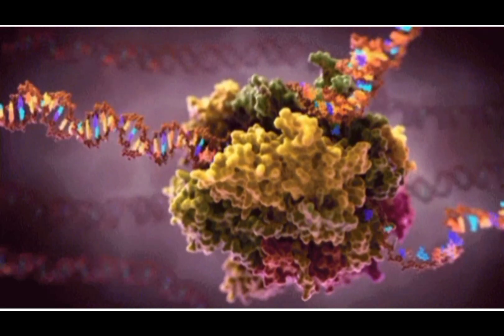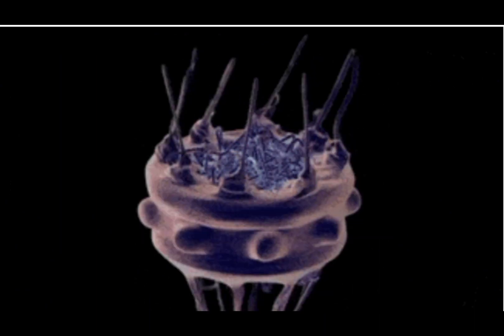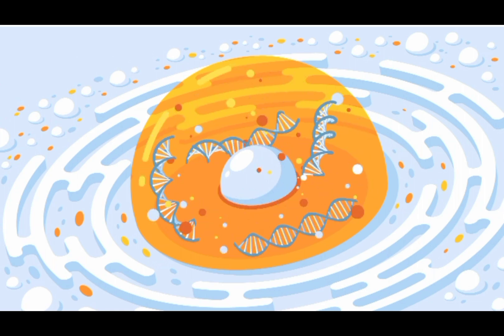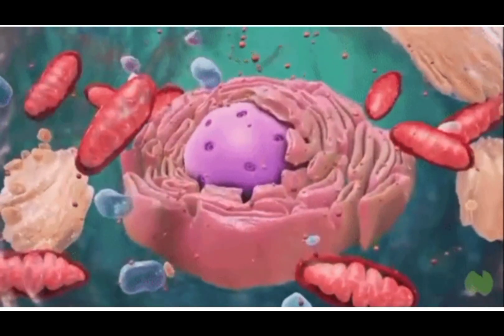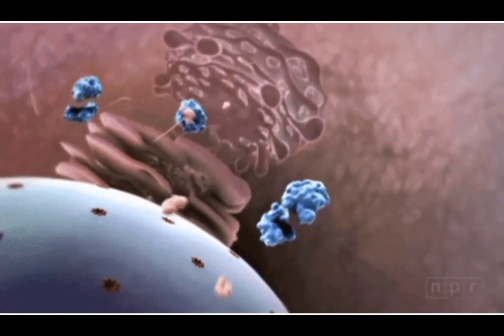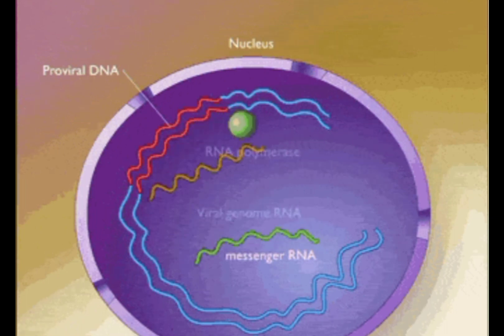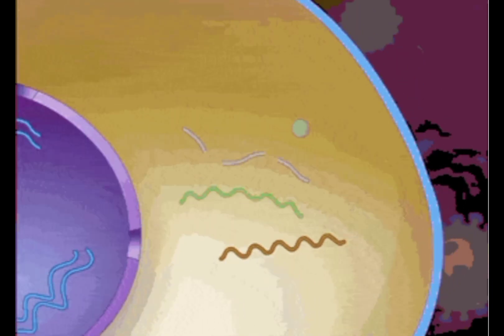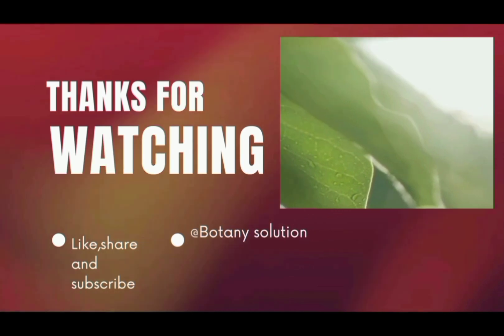Nucleus🦠l Brain of the cell🧠@botanysolution4054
My channel link is given below;